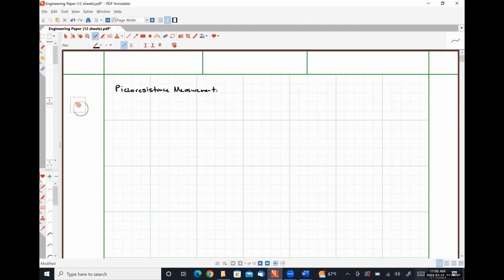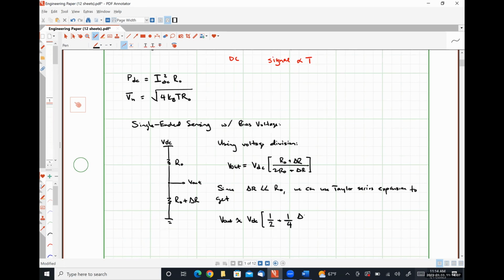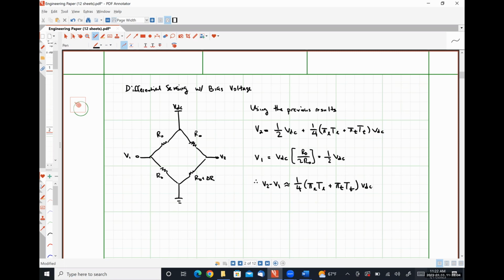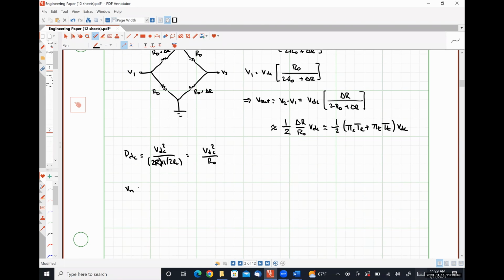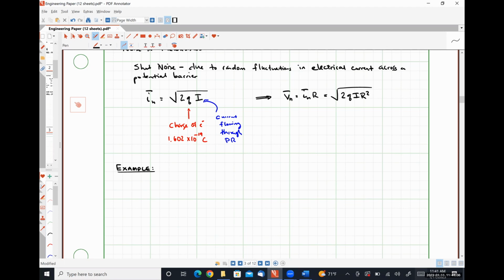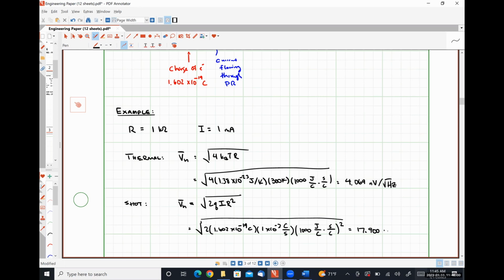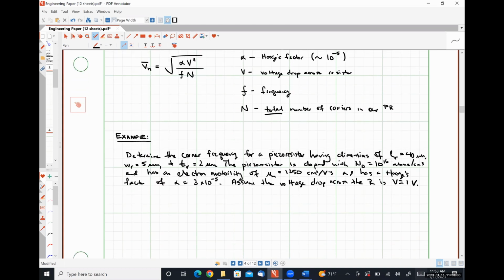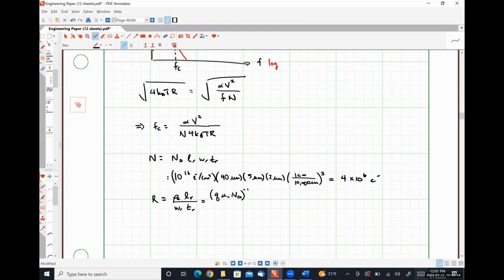MSE 402 (Winter 2023) - Class Meeting #13 - 01/11/2023